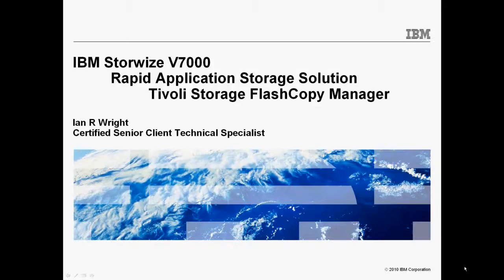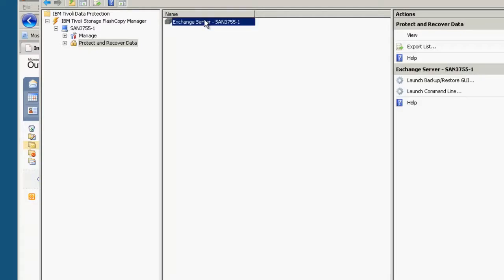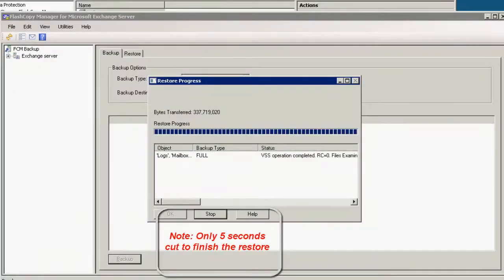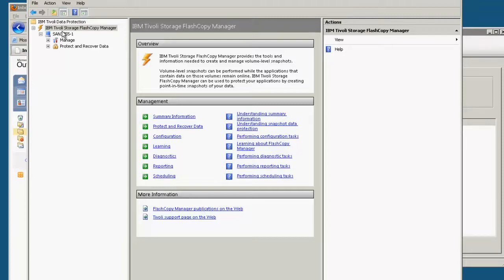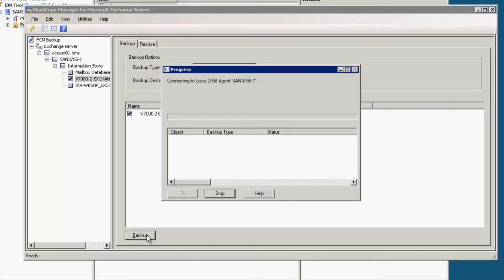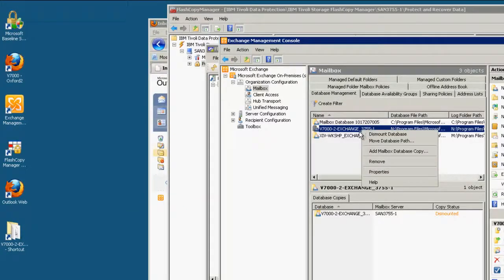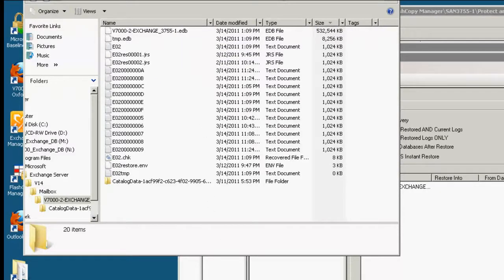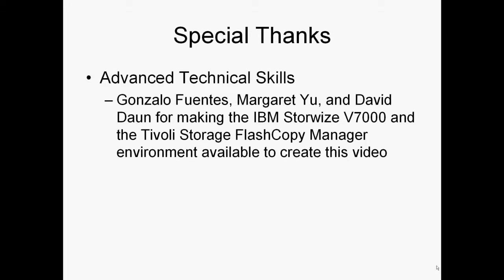IBM Storwize V7000 Rapid Application Storage Solution Tivoli Storage FlashCopy Manager HD